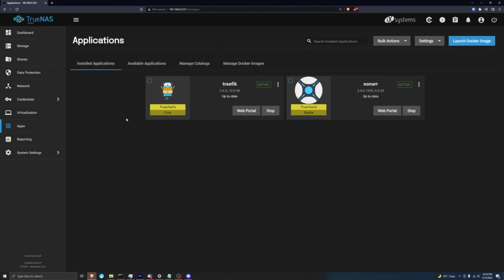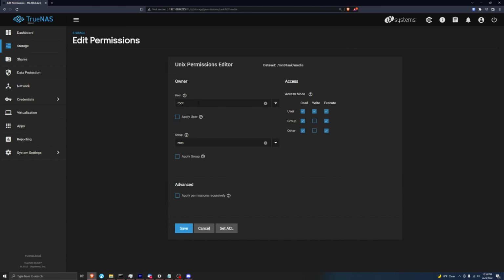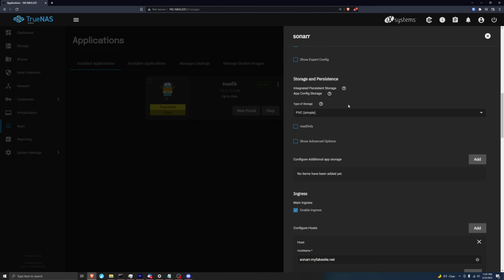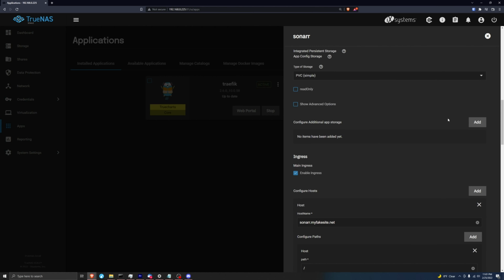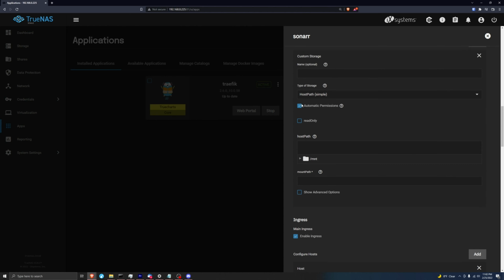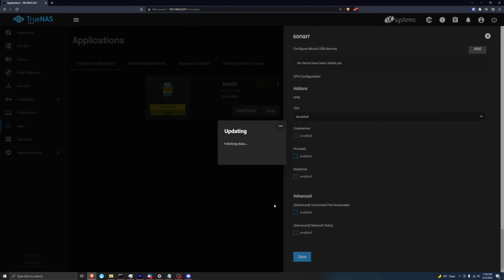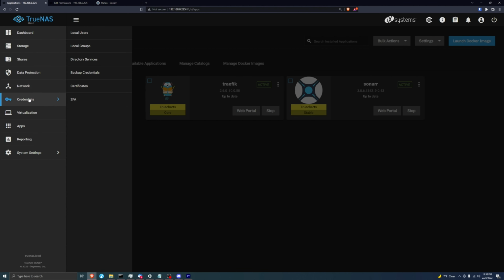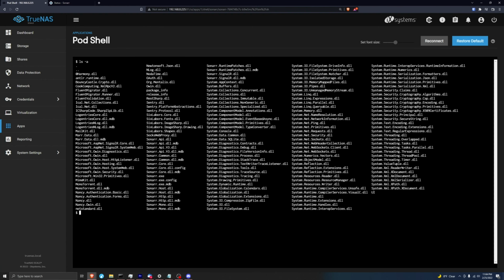TrueNAS SCALE - Adding Storage to TrueCharts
In this guide we show how you can add any folder directly to TrueCharts based Apps on TrueNAS SCALE.

Due to complications of the web-UI depending heavily on vertical screenspace, We advice this video to be viewed in at least 1440p, to ensure all text is readable.

Video and Voice by: @HeavyBullets
Editing by: @Ornias / Kjeld Schouten-Lebbing
Artwork by: @Ornias / Kjeld Schouten-Lebbing